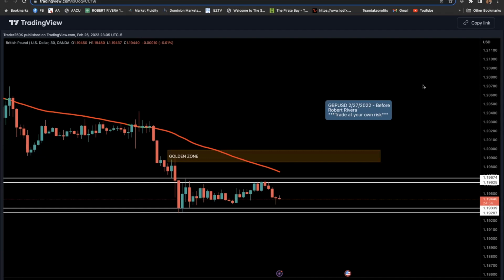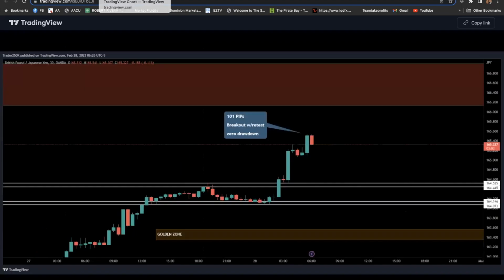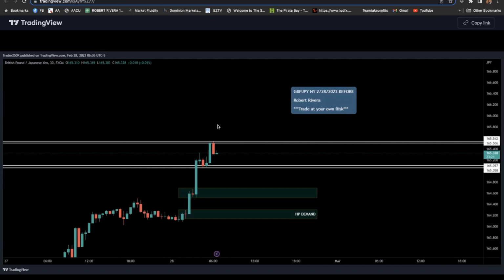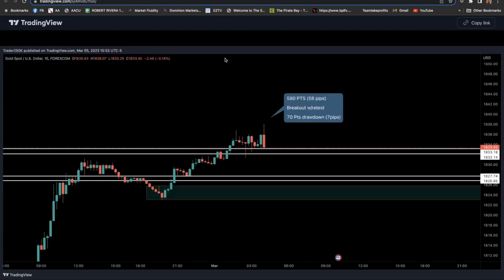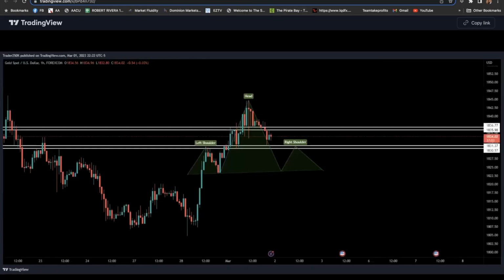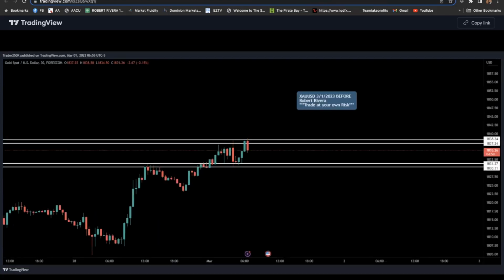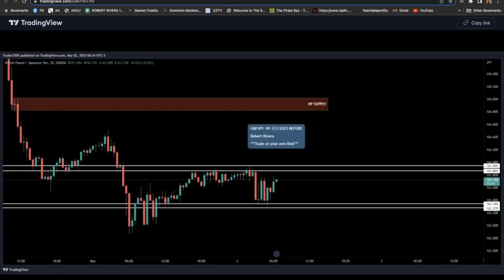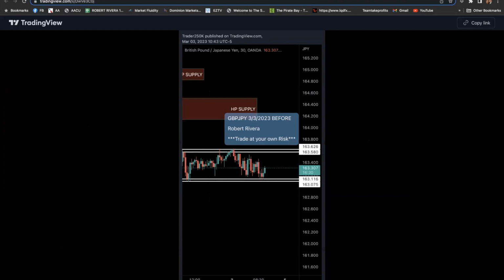The Weekly Recap E.71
Trades of the week.

If trading is something you'd like to learn join us  @JayTakeProfits  where everyone gets these set ups on a daily basis and those in the Master level trade live with us.

My recommended broker: Dominion Markets.

To get your MagicKeys at a discount follow this and use code RiveraTrading_10